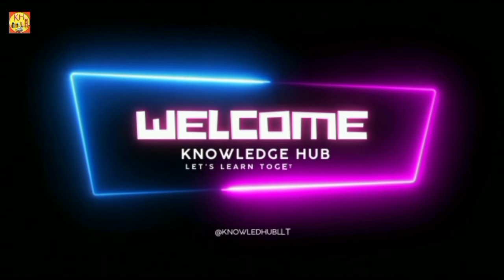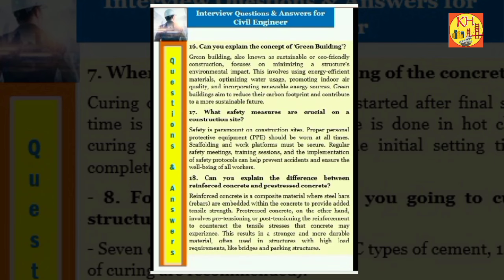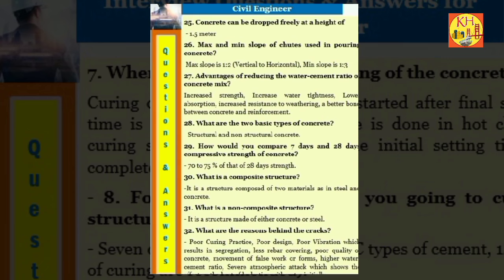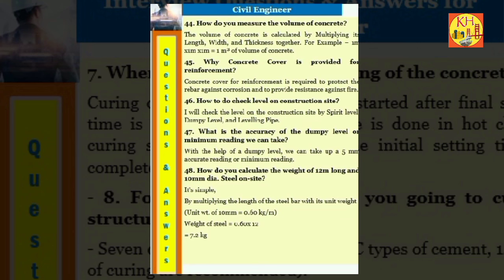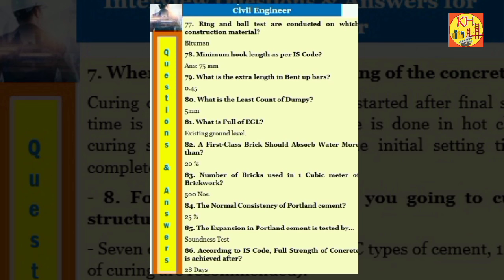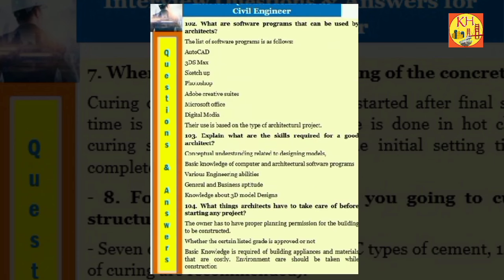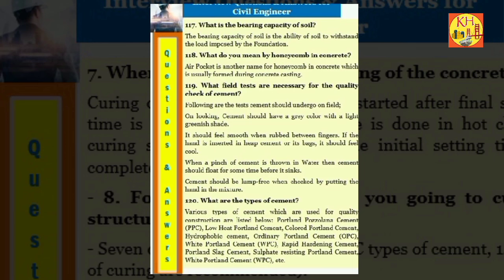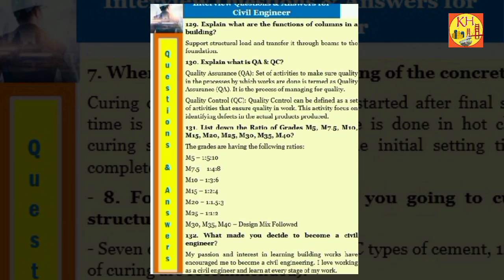150 Most Important Interview Questions & Answers For Civil Engineers I Practical Knowledge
This video contains the top 150 civil engineering basic interview questions and answers for civil engineers. We have compiled a list of Common Interview Questions asked Civil Engineering interview questions and answers that an interviewer might ask you during your Civil Engineer job interview. Engineers are likely to be asked basic to advanced level Civil Engineering interview questions depending on their experience and various other factors.
Ace your next civil engineering job interview with this comprehensive guide! This video covers 150 crucial questions and their answers, designed to help you confidently tackle any interview scenario. From fundamental concepts to advanced engineering topics, we've got you covered.
Whether a fresh graduate or an experienced professional, this video will equip you with the knowledge and skills to impress your potential employer.
Don't miss out! Watch now and boost your chances of landing your dream job.